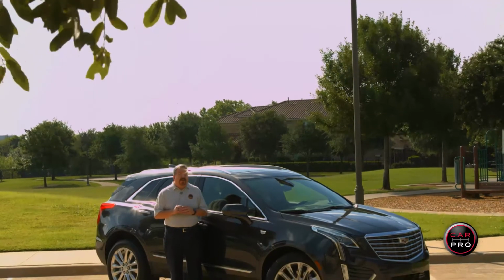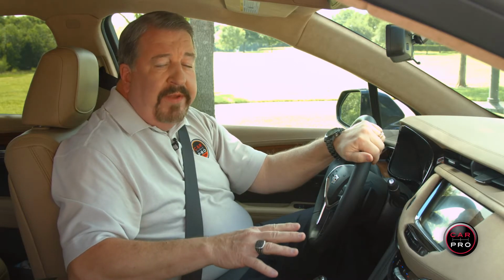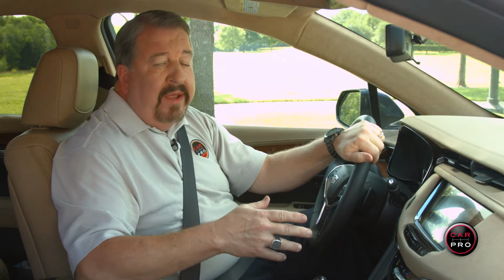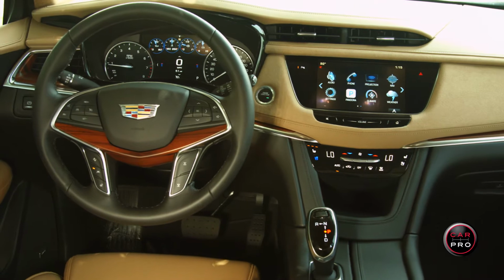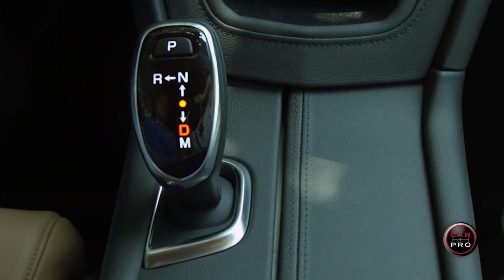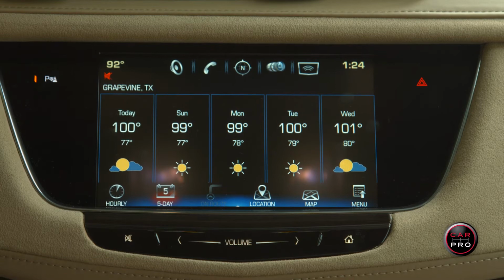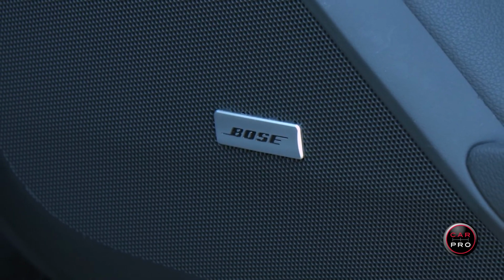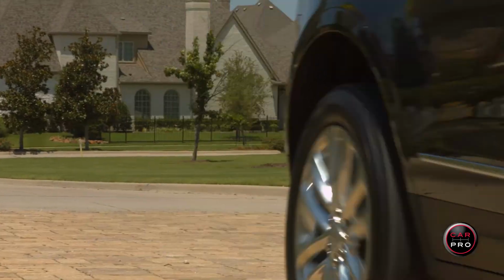Test Drive: 2017 Cadillac XT5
Cadi's completely redone best seller.

For more straight talk & honest answers about everything automotive and to find out when the Car Pro Show airs in your area,

Car Pro believes that an educated car customer is the best customer. Car Pro gives you insider information to help you to make the best choice for your next vehicle. We use a referral system to send you to our vetted dealers in your area. No more hassle. Only smiles.

Simply put, at Car Pro we offer you straight talk and honest answers about everything you need to consider for your next automotive purchase.